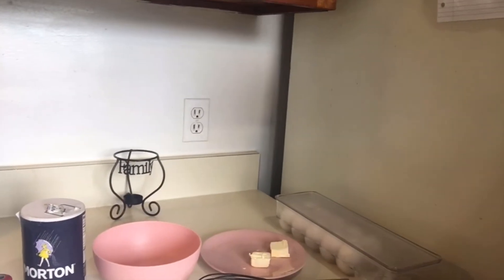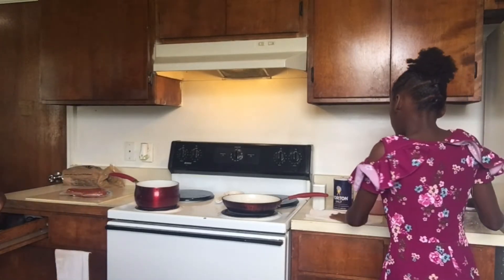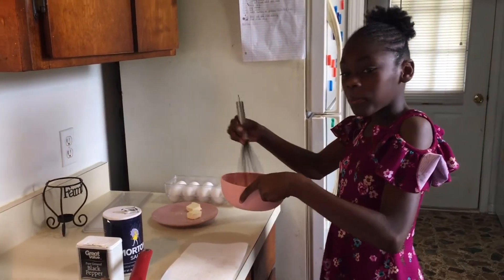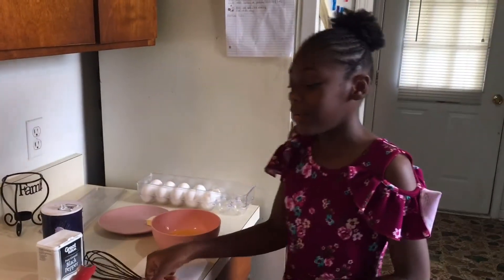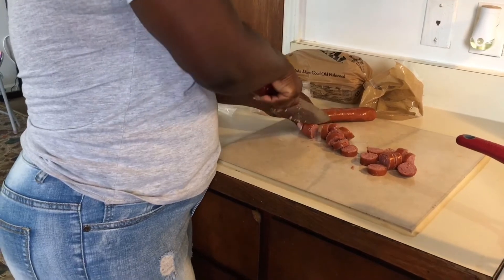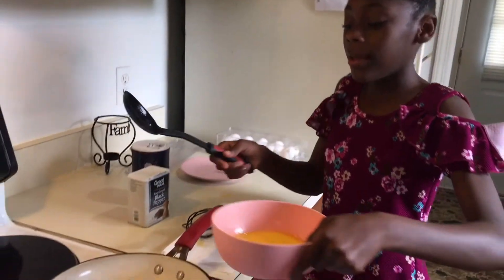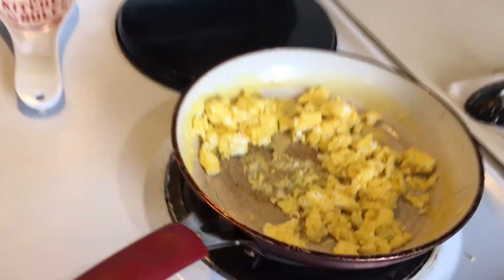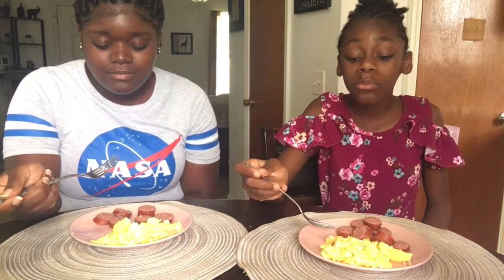cooking with my 11 year old